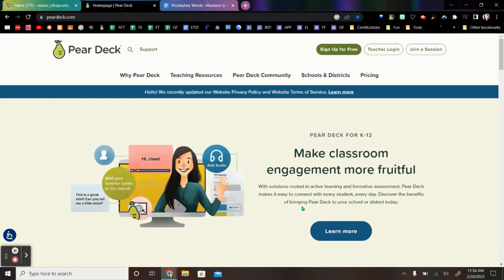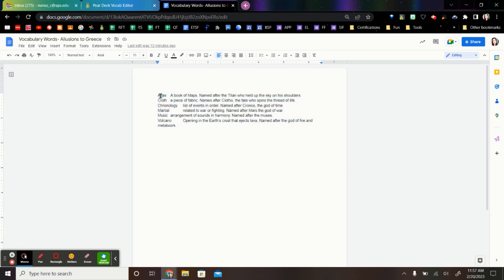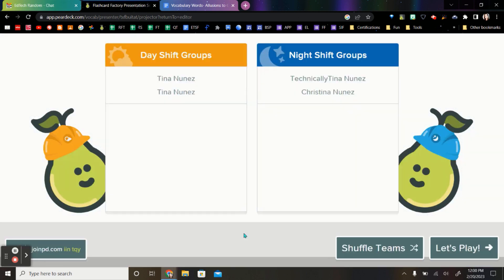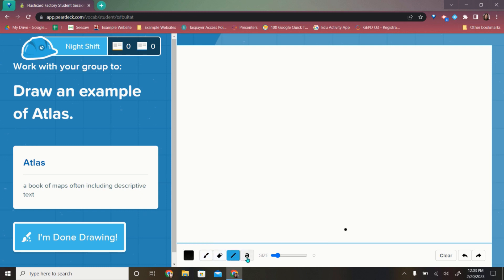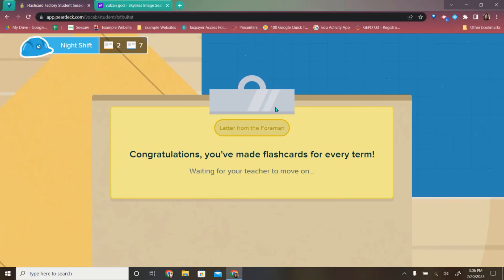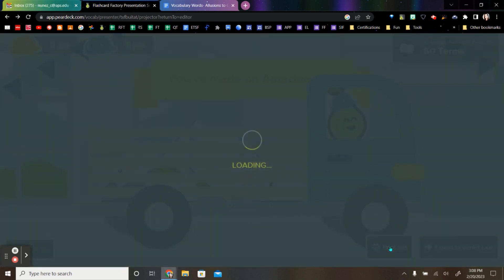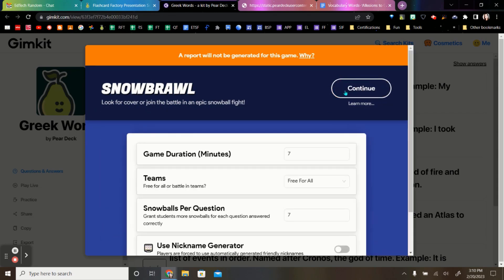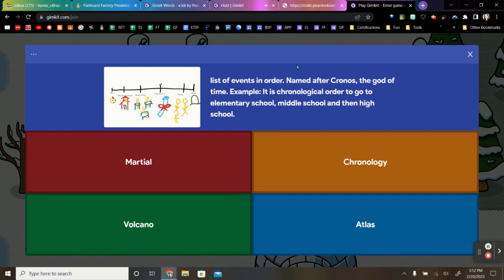Pear Deck FlashCard Factory for Vocabulary How-To Instructional Video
Learn how to use PearDeck FlashCardFactory. Students work in pairs to create digital Flashcards, one student drawing the other students writing out examples. The finished Flashcards can be printed or used with GimKit to play games.